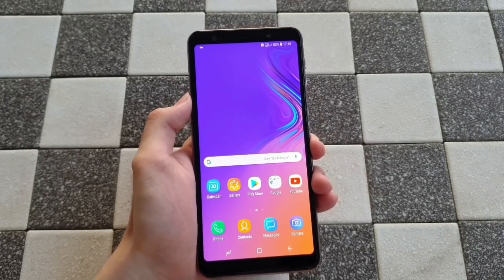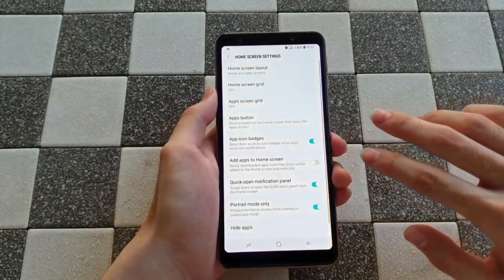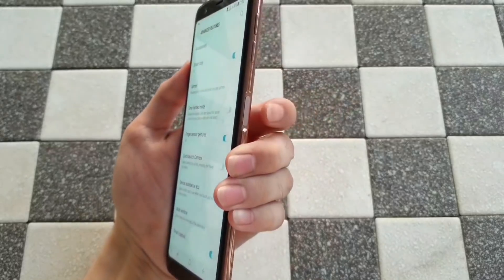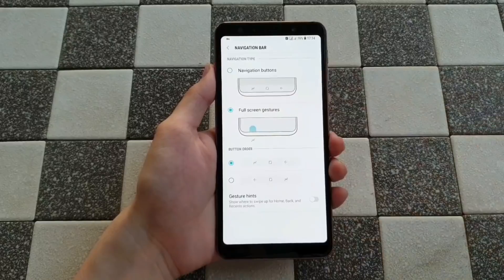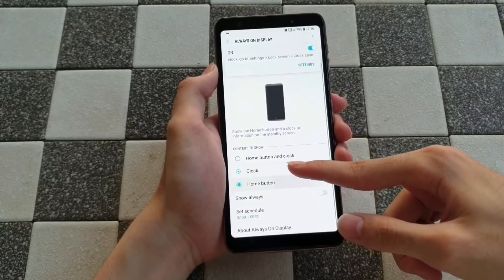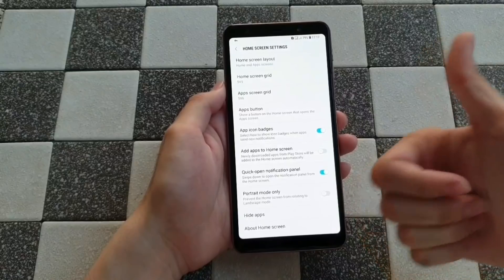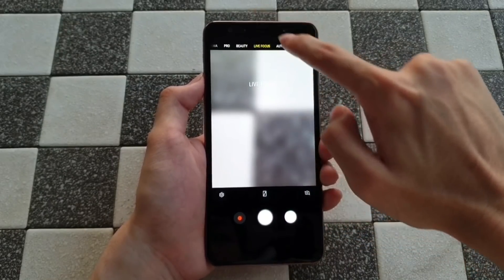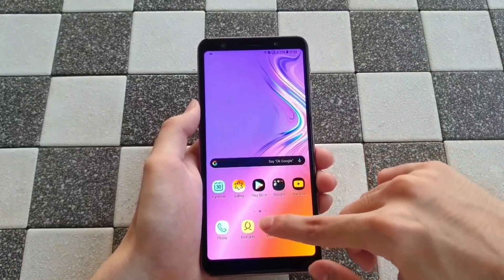Galaxy A7 (2018) tips and tricks ( 7 facts )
Not only A7 2018 also other samsung smartphones can do some tips and tricks shown in this video..